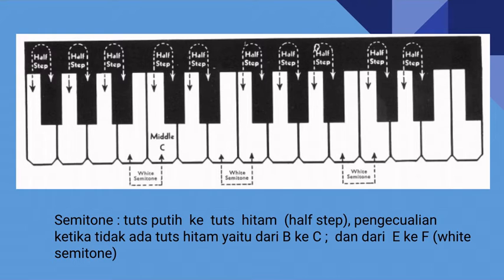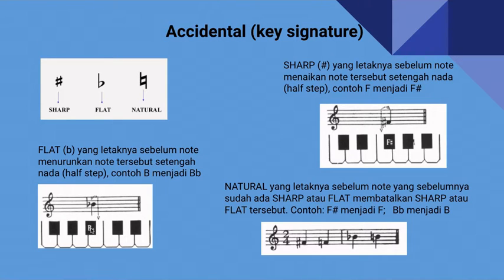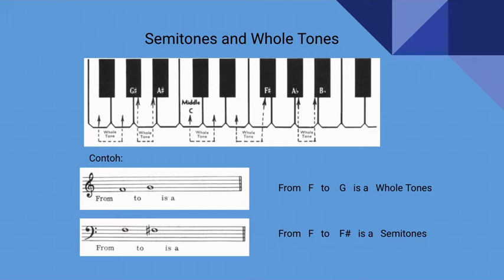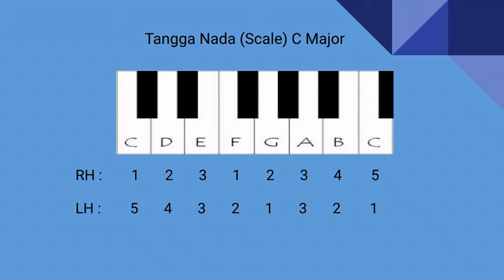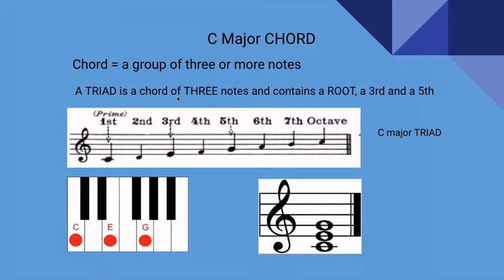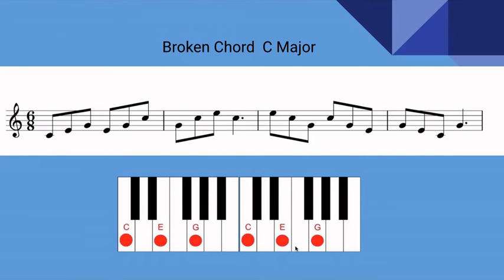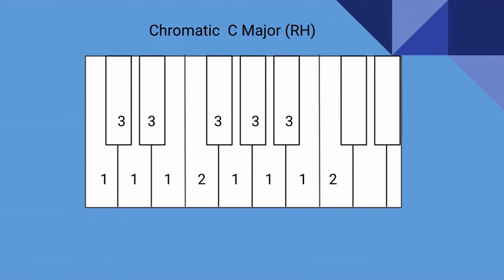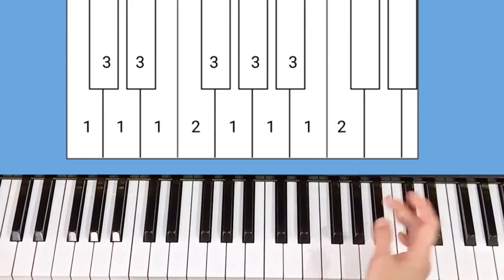C Major Scale